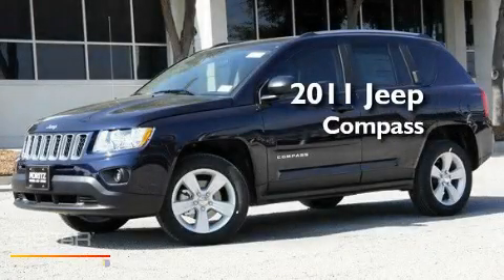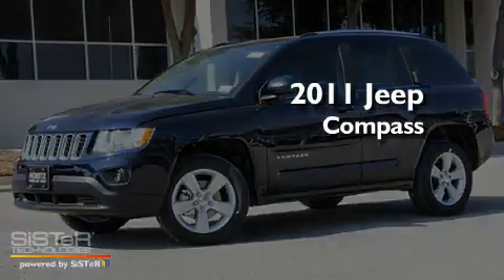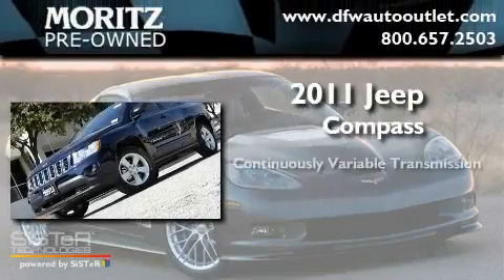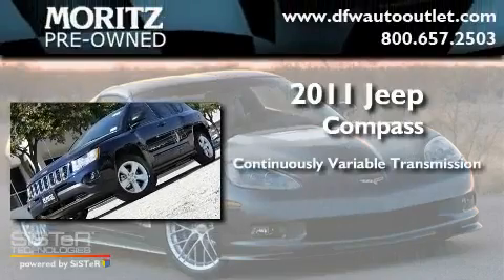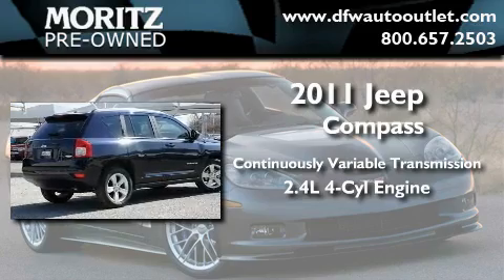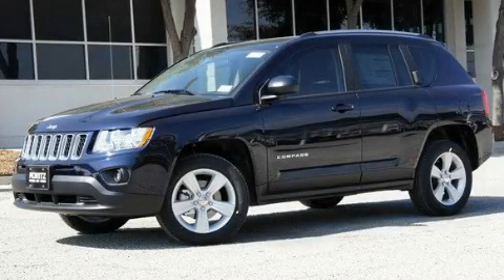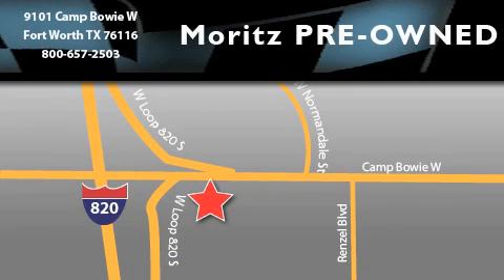2011 Jeep Compass Dallas TX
Year : 2011

 Make : Jeep

 Model : Compass

 Engine : Gas I4 2.4L/144

 Trans . : Variable

 9101 Camp Bowie

 2011 Jeep Compass Ft Worth TX